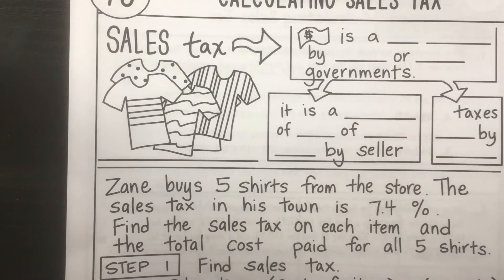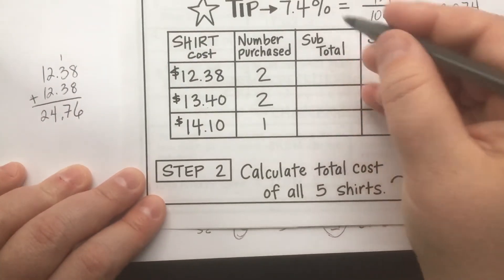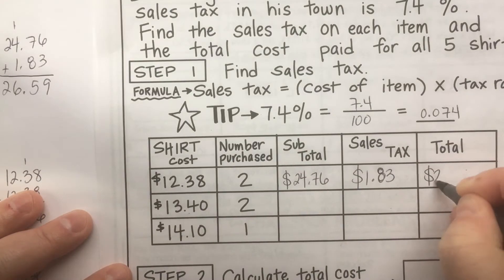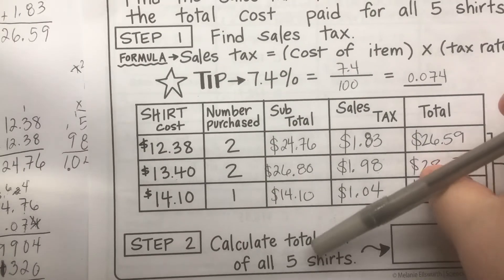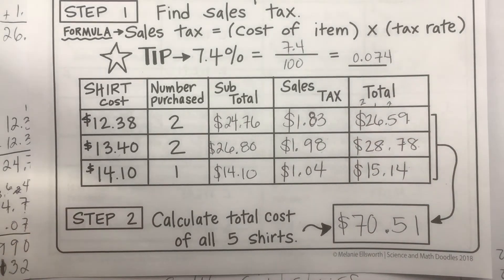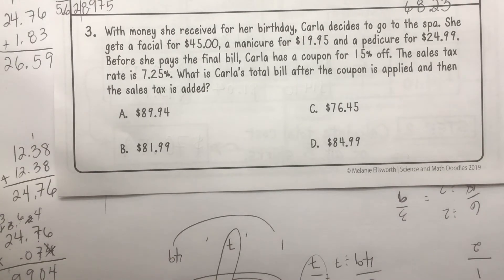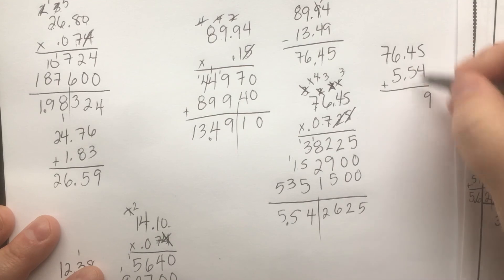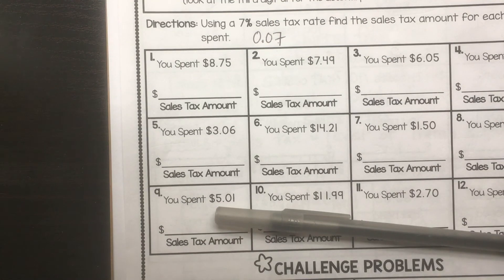6th Grade: Calculating Sales Tax